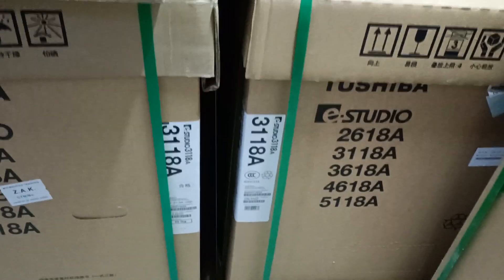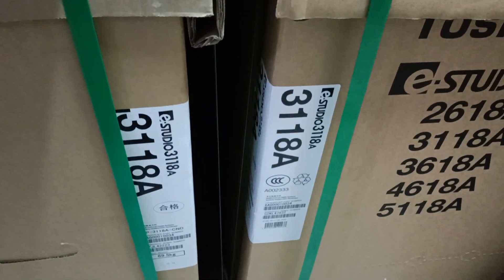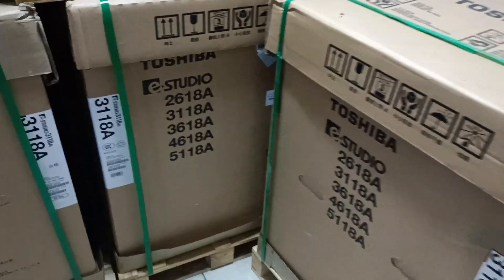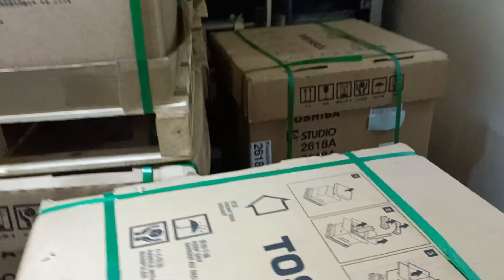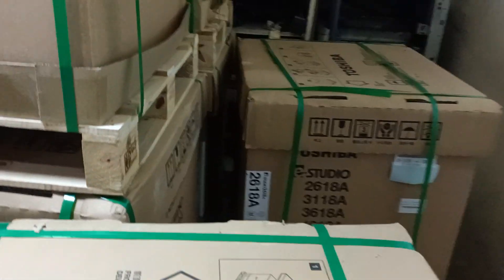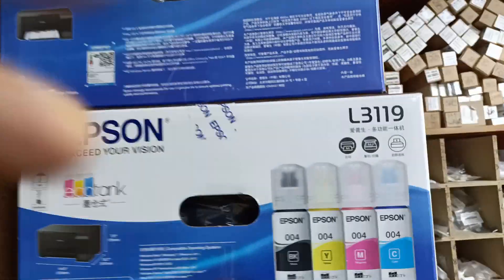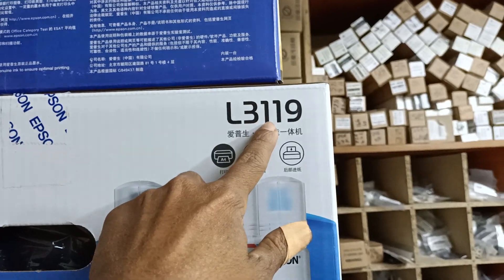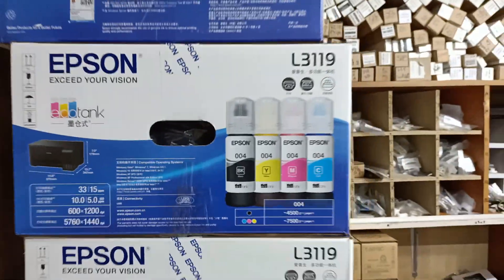Toshiba E-studio 3118A Multifunction Photocopy New universal importer wholesaler office 01757550875